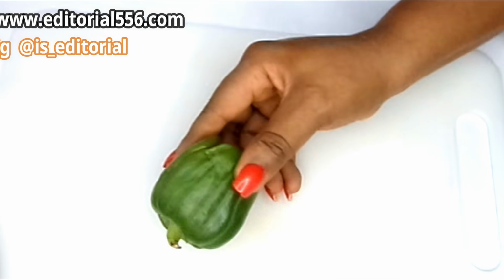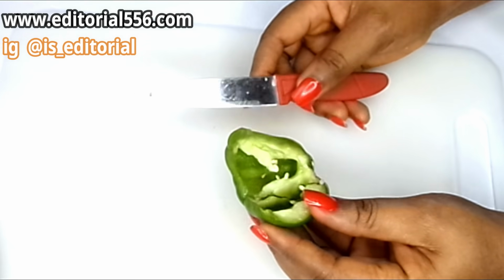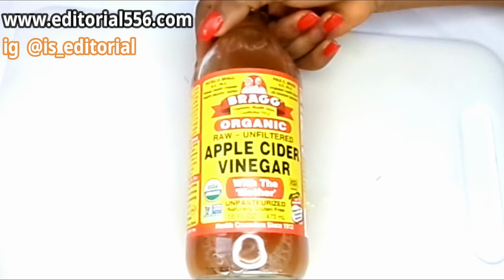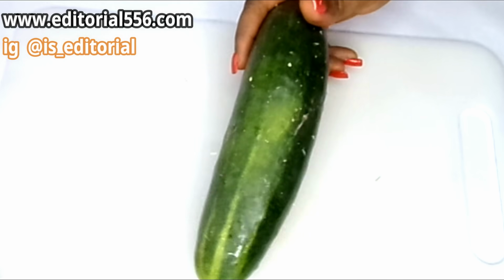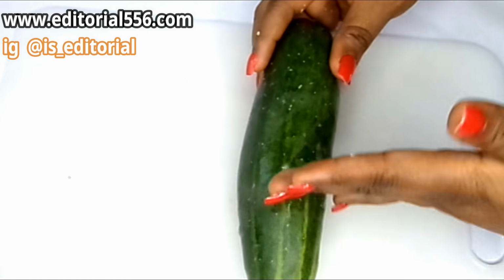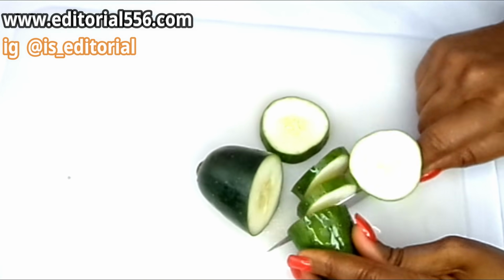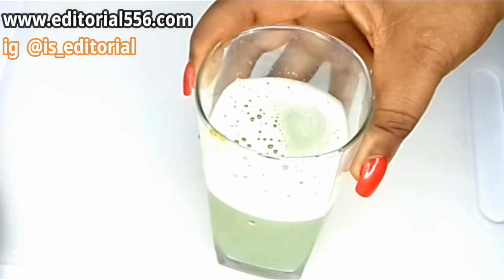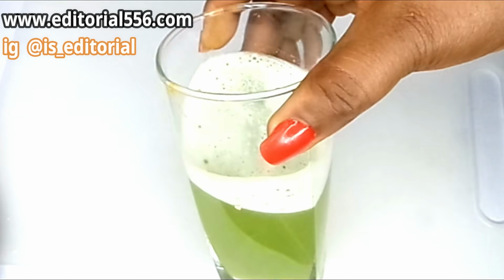lost all fat cells in 5 days with cucumber and lemon no strike diet